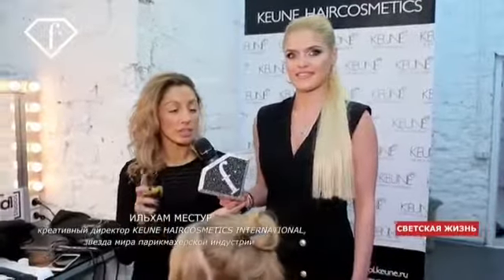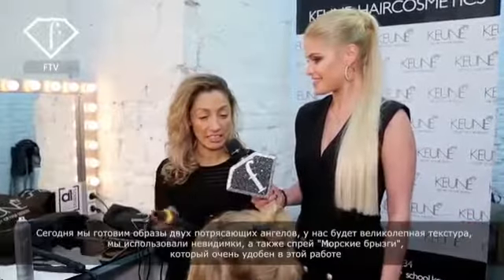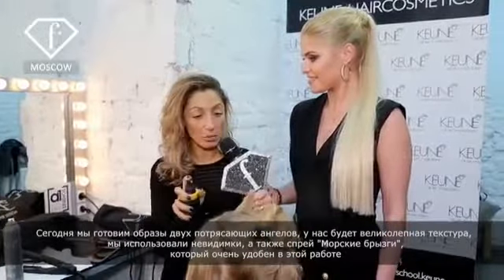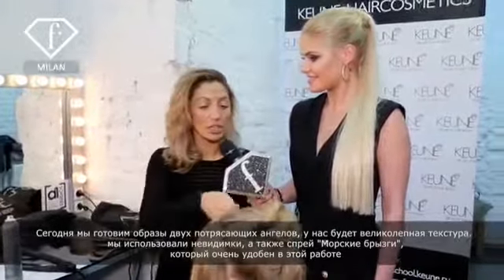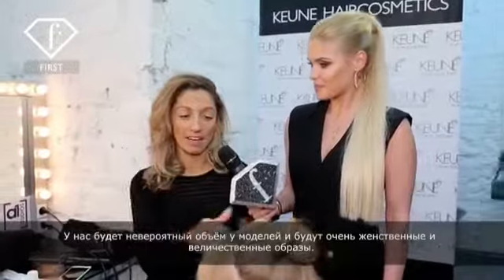Backstage съемки обложки декабрьского номера fashioncollectionmag